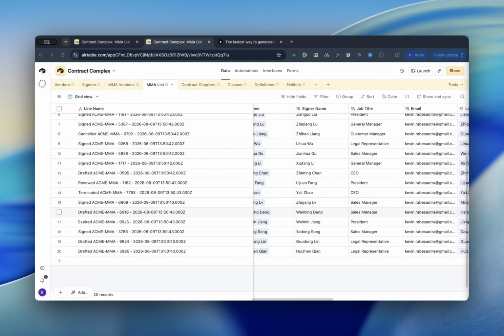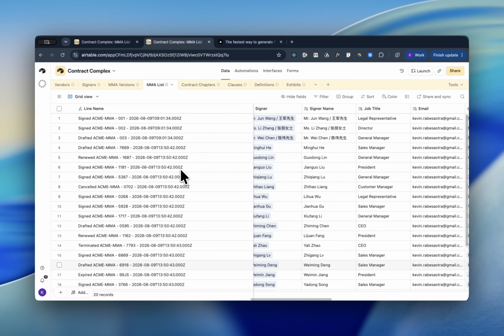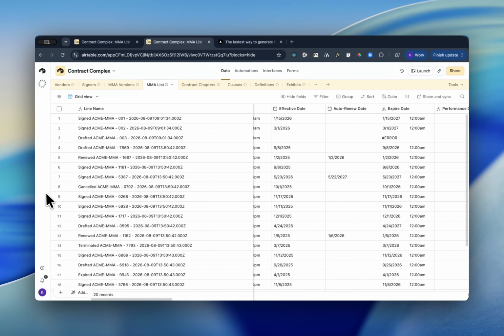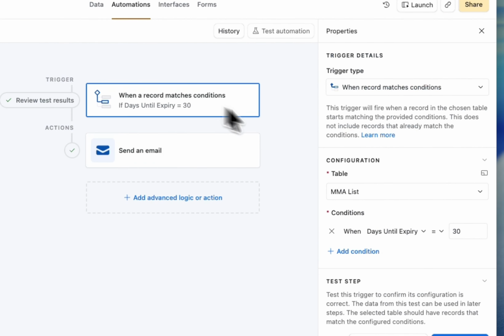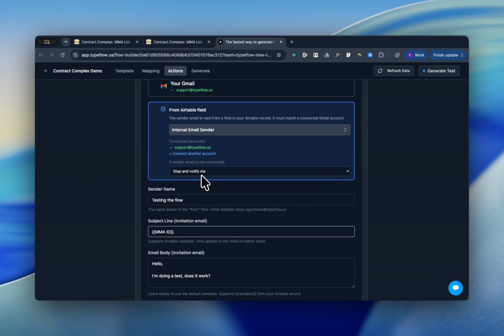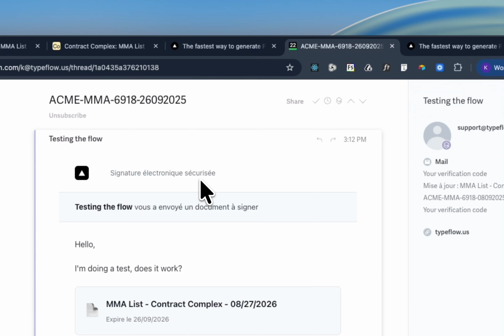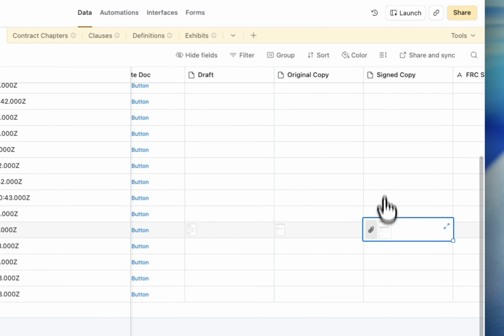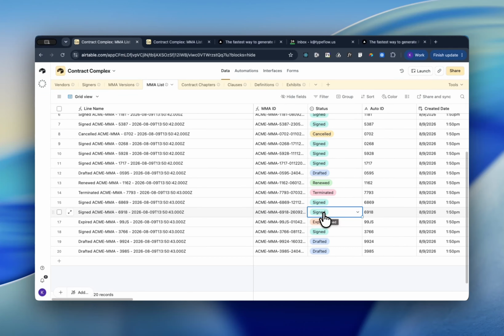How to Manage Contracts in Airtable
To manage contracts in Airtable, you build a relational base, track status with views, add renewal alerts, run intake through forms, then generate and sign the contract PDF from the record. Airtable handles the data - the signed document needs one more tool. This covers the core contract lifecycle management (CLM) workflow without a dedicated CLM platform.

Here are the four steps I cover:

1. Build a relational base. Create a Contracts table with a Status field for Draft, Review, Active, and Expired. Then link it to a Parties or Vendors table and a Team or Approvers table.
2. Track status with views. Add a Kanban view grouped by status to move each contract through its stages, plus a Calendar view built on your renewal and expiration dates.
3. Add automated renewal alerts. Use native Airtable automations to fire alerts 30, 60, and 90 days before a contract expires, each one sent to the contract owner.
4. Generate and sign the contract with TypeFlow. TypeFlow generates the contract PDF from the Airtable record in under 2 seconds and collects an e-signature. The signed PDF then syncs back to the record with a full audit trail. E-signature is unlimited on paid plans, with no per-envelope fee.

TypeFlow is a document generation and e-signature tool for Airtable.

FAQ:

Can contracts be generated from Airtable?
Yes. When connected to a document generation and e-signature tool like TypeFlow, a contract PDF is generated from the record and signed.

How do I sign contracts generated from Airtable?
TypeFlow collects an e-signature and syncs the signed PDF back to the Airtable record with a full audit trail.

Is Airtable a Contract Lifecycle Management (CLM) tool?
Airtable isn't a dedicated CLM platform, but it covers the core CLM workflow - creation, signature, tracking, and renewal alerts - when paired with a document generation tool like TypeFlow.